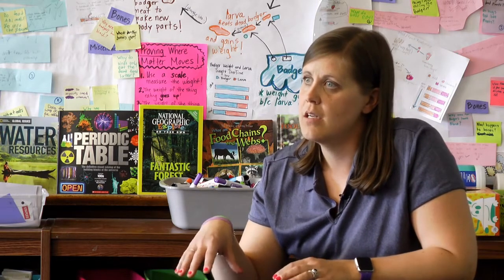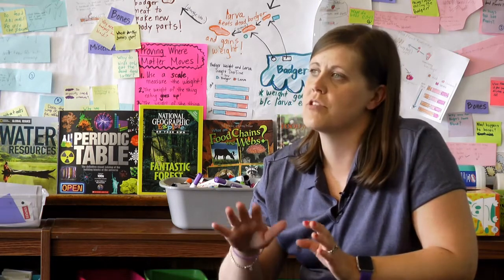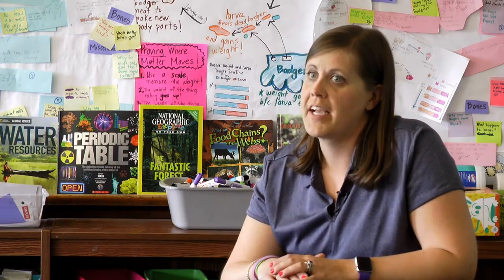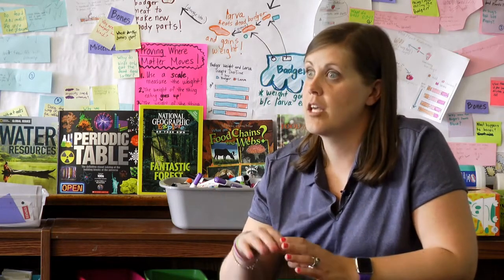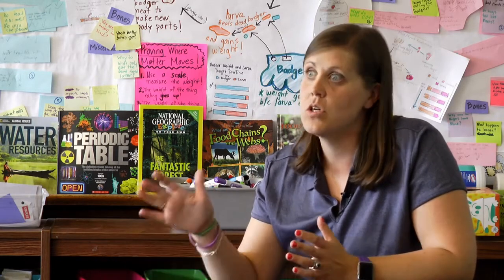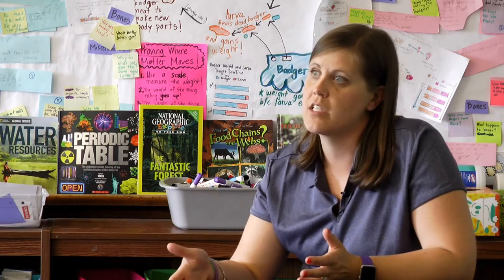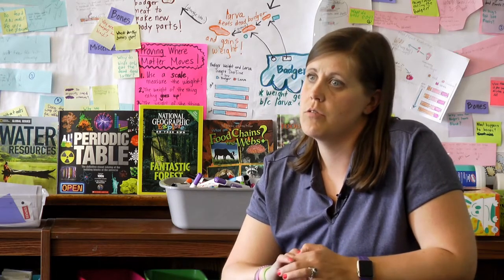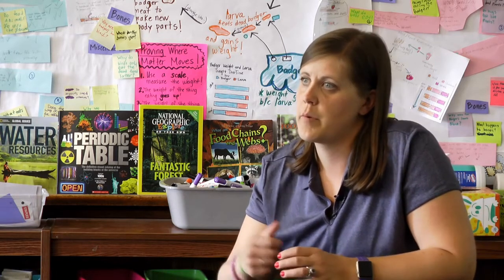Day 1: Teacher Reflecting on Anchoring Phenomenon Routine - Curriculum Launch PL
A teacher reflects on her experience with the anchoring phenomenon routine. This video is used in the Curriculum Launch teacher professional learning.